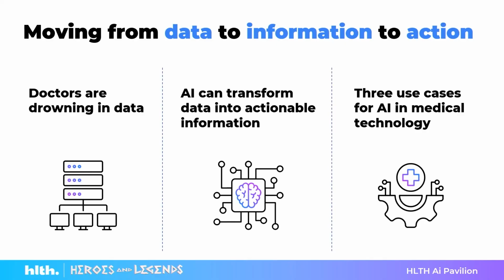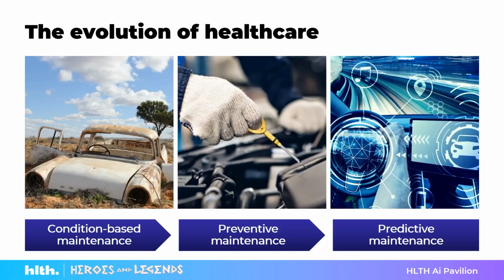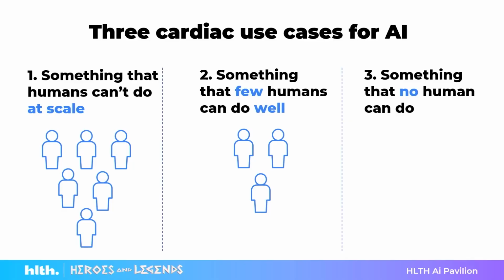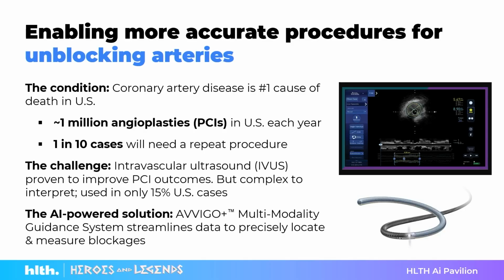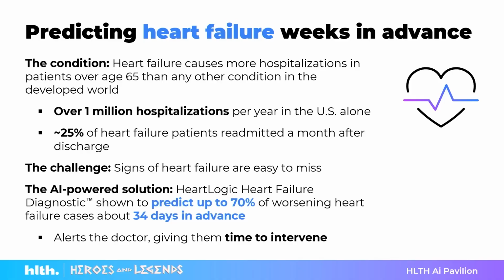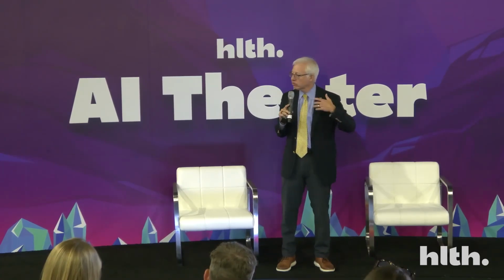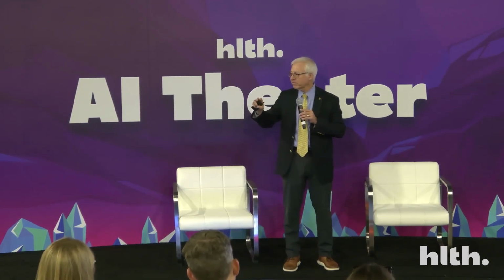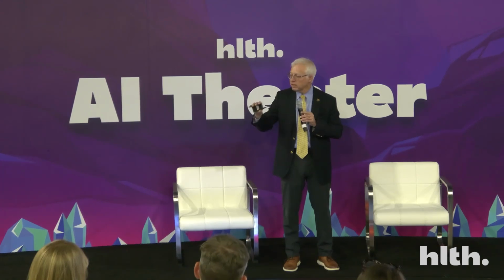The AI-Powered Cardiologist Will See You Now: Live @ HLTH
Picture this. You’re on the verge of going into heart failure, but you don’t know it yet—because it won’t happen for another month. Luckily, your vital signs are being monitored by an algorithm that detects the early warning signals. It alerts your cardiologist, who takes immediate action to prevent potential catastrophe. Believe it or not, this is one way AI is already revolutionizing the practice of medicine.

Missed our talk at HLTH2025? Watch Boston Scientific global chief medical officer Kenneth Stein, MD, and learn how physicians are currently unlocking insights using AI, ushering in a new era of proactive cardiac care for patients with heart failure, arrythmia and more.

0:00-1:28 Intro - Dr. Ken Stein, Chief Medical Officer, Boston Scientific
1:31-3:25 Doctors are drowning in data
3:28-5:13 How does automobile maintenance relate to healthcare?
5:56-6:33 Three use cases for AI
6:36-8:01 Use case 1: Something humans can't do at scale
8:04-10:59 Use case 2: Something few humans can do well
11:01-15:21 Use case 3: Something no human can do
17:46-20:08 Final thoughts